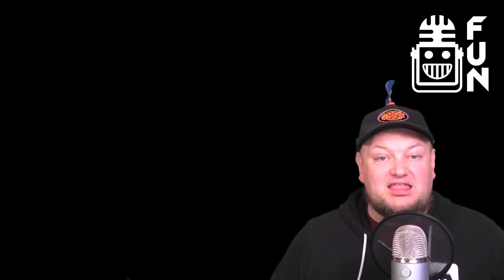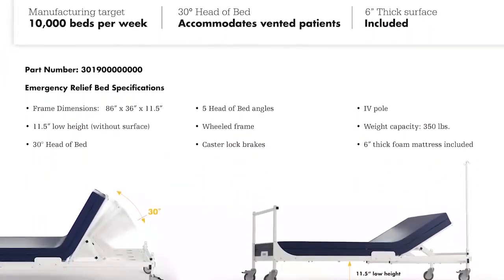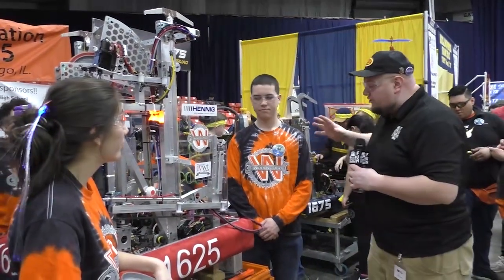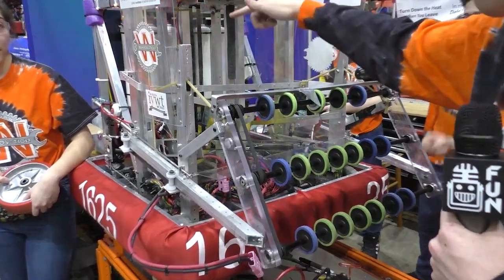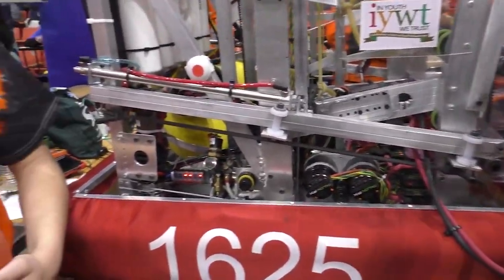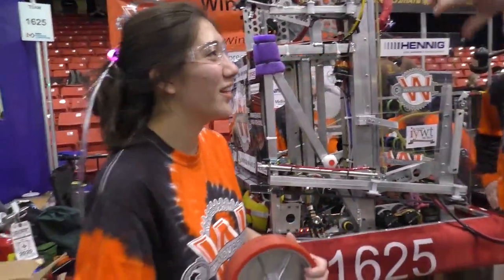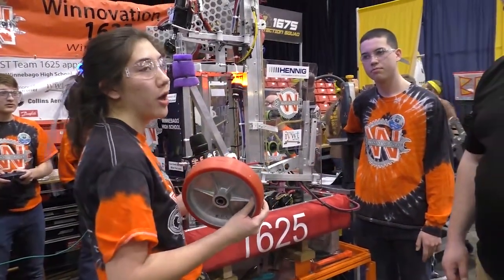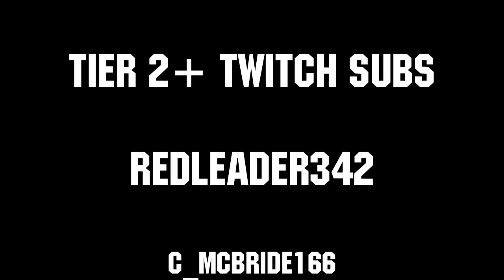Infinite Recharge Behind the Bumpers - FRC 1625 Winnovation - First Updates Now